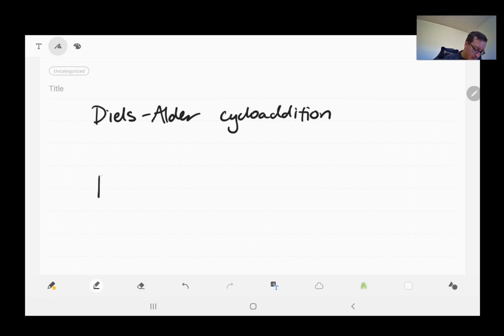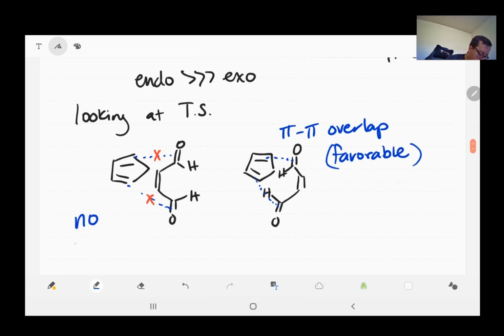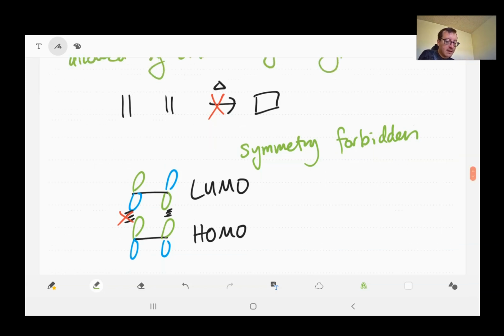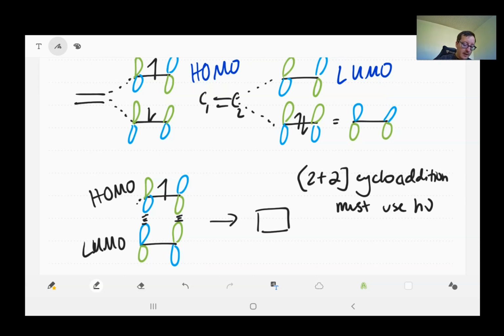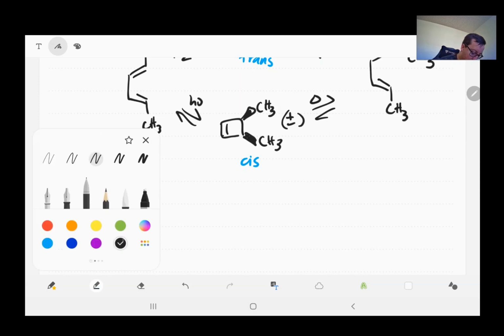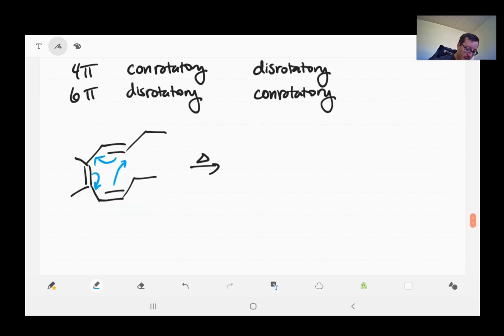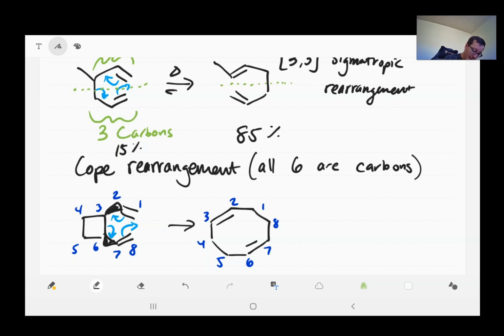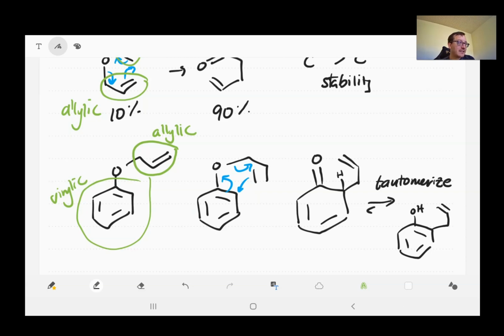C106 cycloadditions, electrocylic rxns, sigmatropic rearrangements